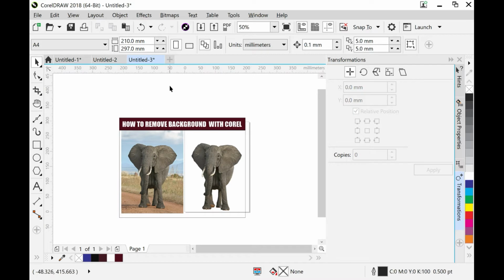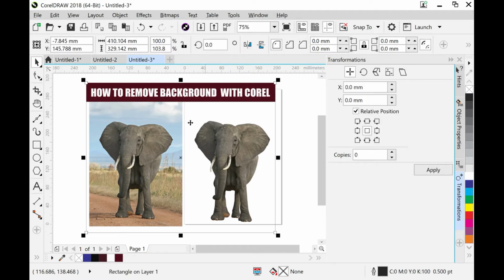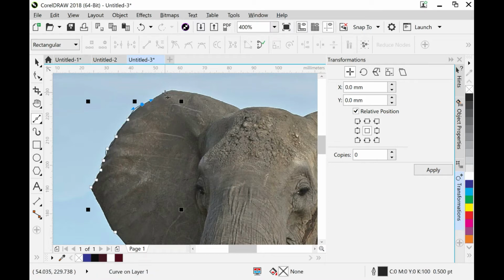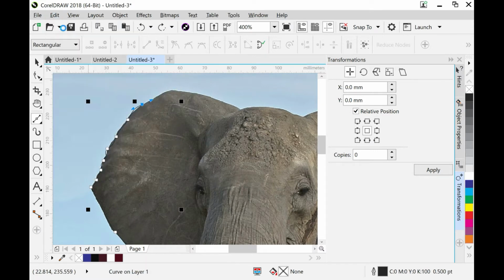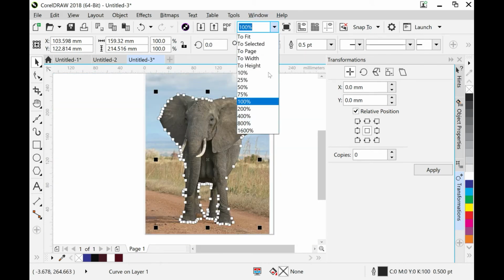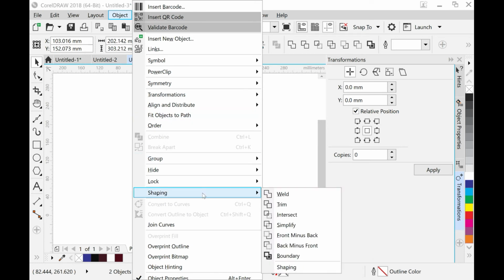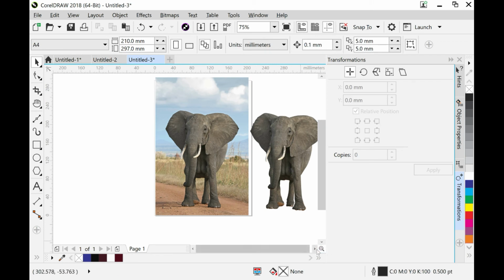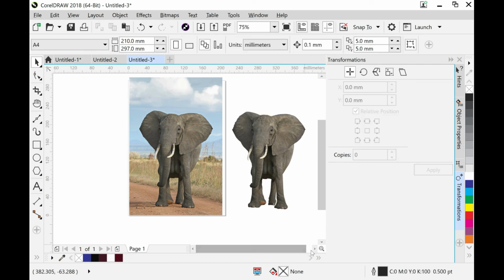Easy and Simple steps in Removing Background with CorelDraw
Step by step tutorial on removing a background from image